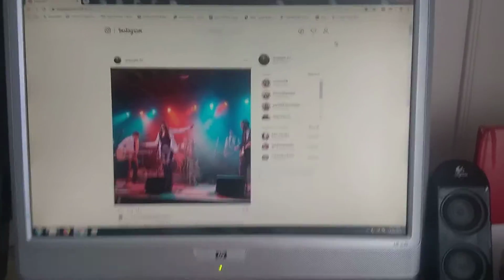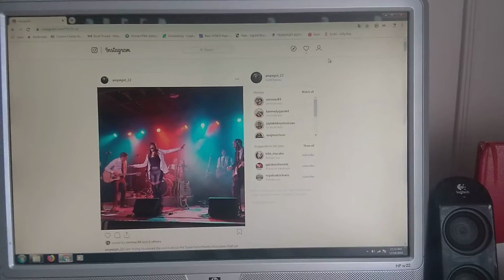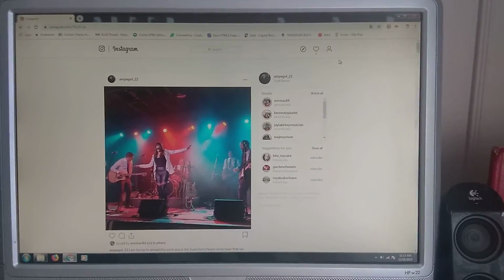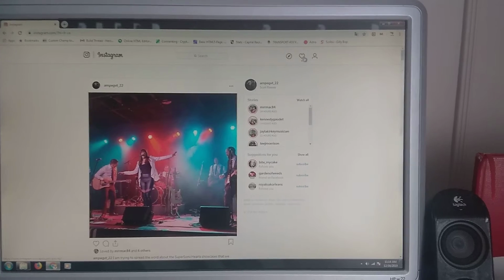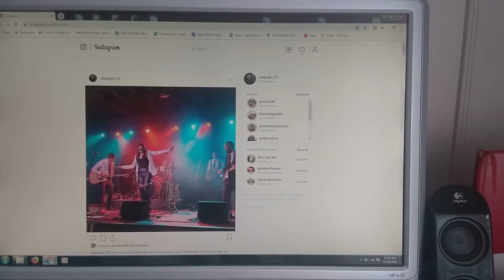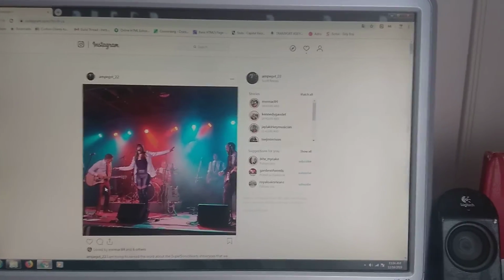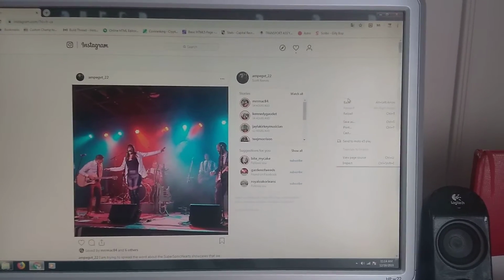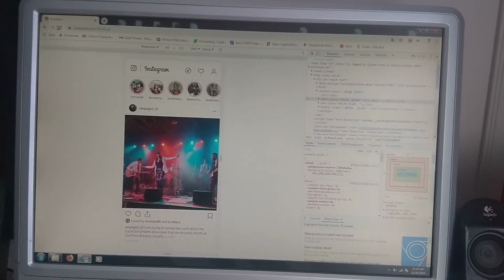How to make an Instagram post from a desktop computer PC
There doesn't seem to be any obvious way of making an Instagram post from a desktop, which is problematic if you have some pictures on your desktop that you want to post, there are way but they are all a little cumbersome.  This video shows a quick an easy way to do this.